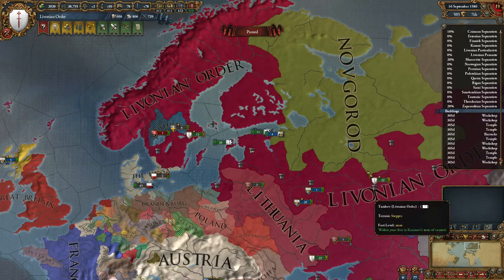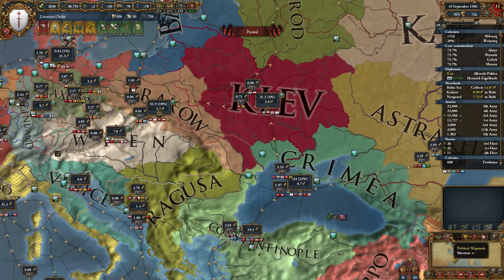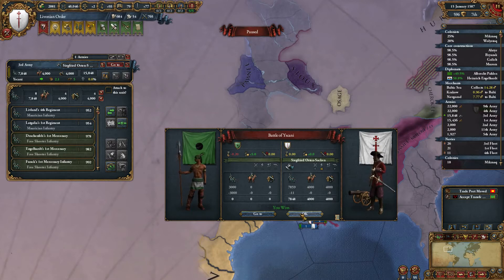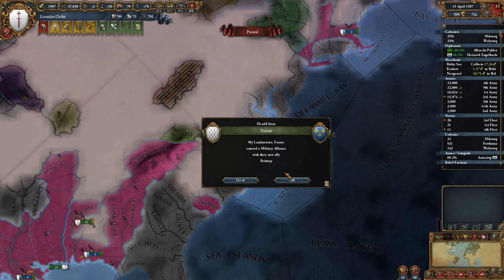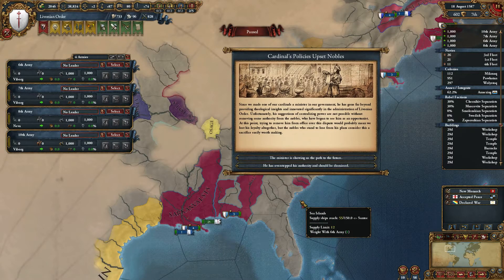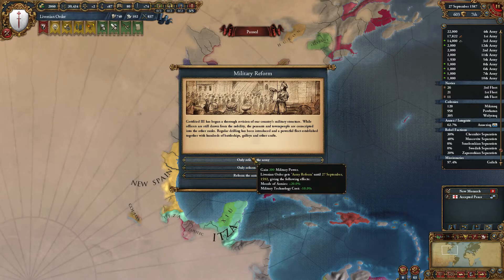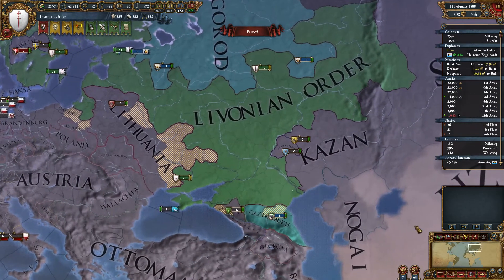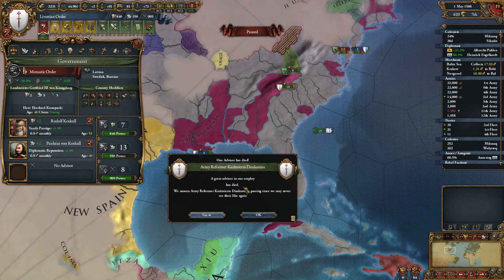Europa Universalis IV (EU4) Let's Play - Common Sense - #87 "Heartland"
Livonian Order Europa Universalis IV (EU4) Common Sense Let's Play.  Ironman all expansions Patch 1.13 Beta.

Links to my previous EUIV Lets Plays